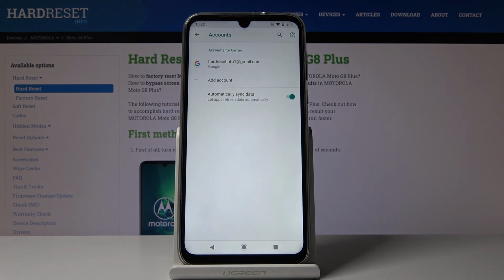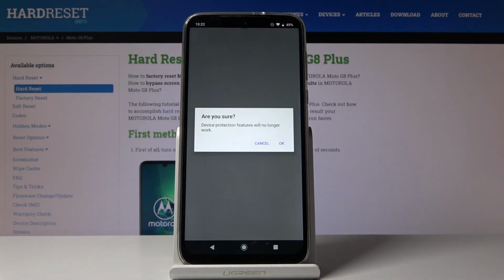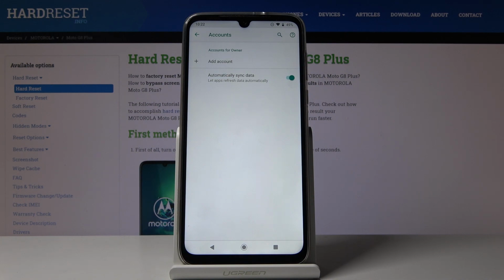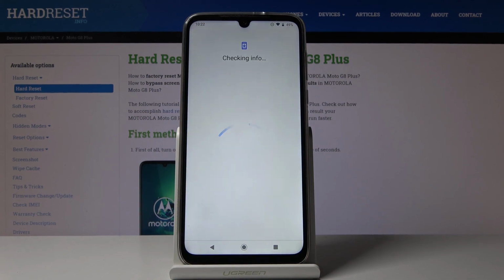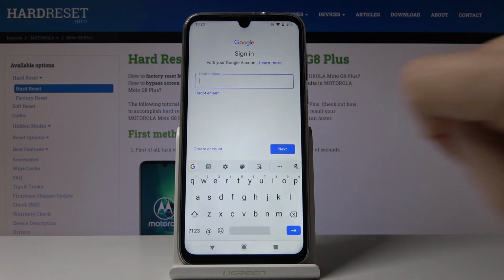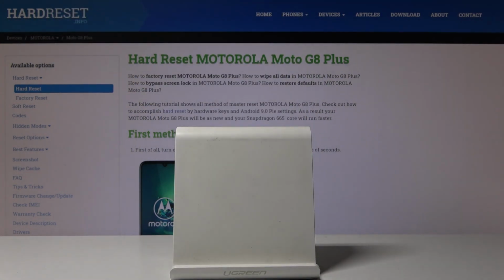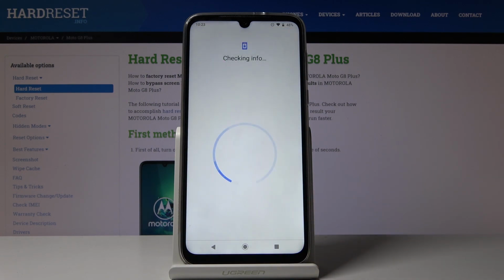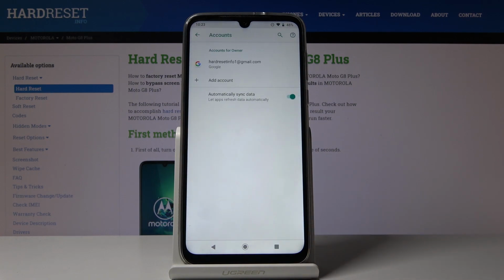How to Create & Erase Google Account in MOTOROLA Moto G8 Plus – Add & Delete User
Read more info about MOTOROLA Moto G8 Plus:
In the attached tutorial, we show you how to successfully add & remove Google account in MOTOROLA Moto G8 Plus. If you would like to find out how to smoothly manage Google users, follow the above video guide and add and delete Google user data on MOTOROLA Moto G8 Plus easily. Let’s follow presented instructions and login and logout Google account in your Motorola phone.

How to wipe Google Account in MOTOROLA Moto G8 Plus? How to log out Google Account in MOTOROLA Moto G8 Plus? How to delete Google Account from MOTOROLA Moto G8 Plus? How to remove Google user from MOTOROLA Moto G8 Plus?